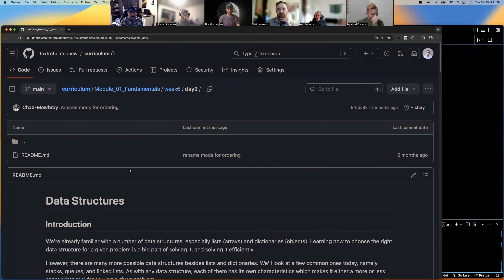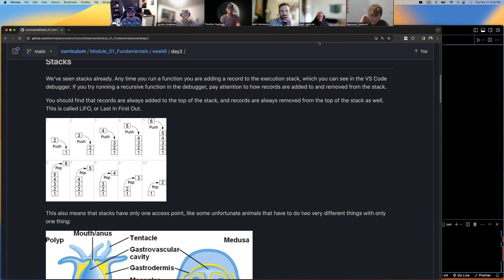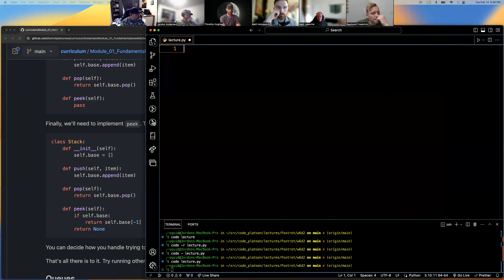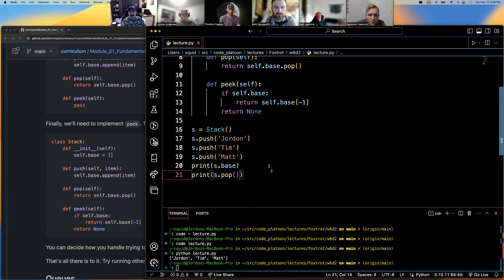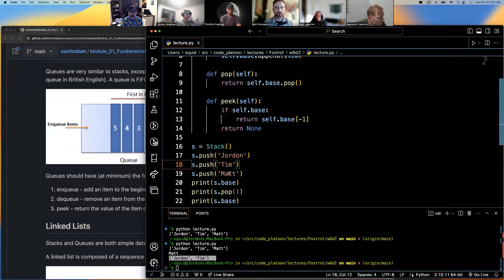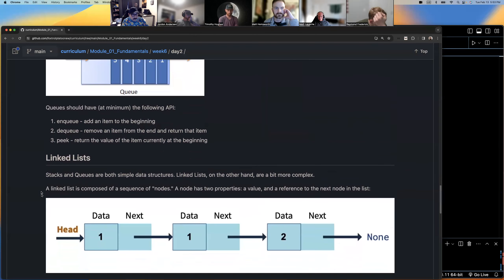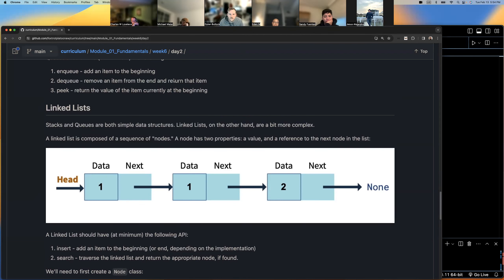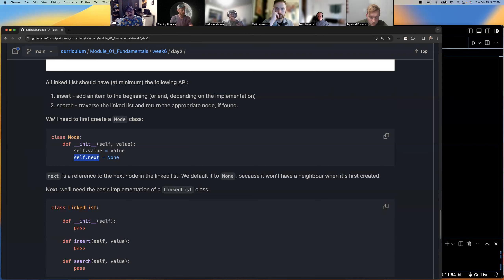W6D2: Data Structures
Foxtrot E&W Platoon